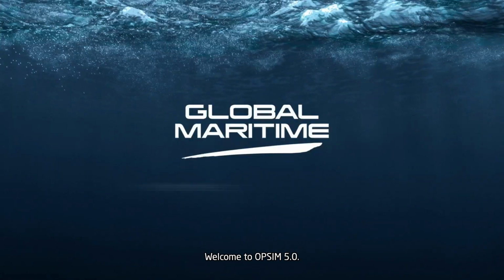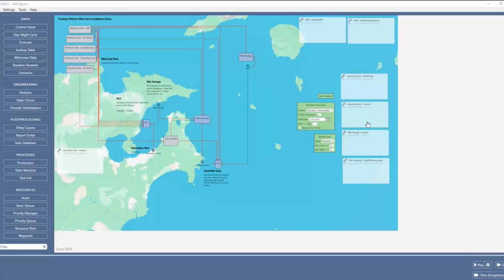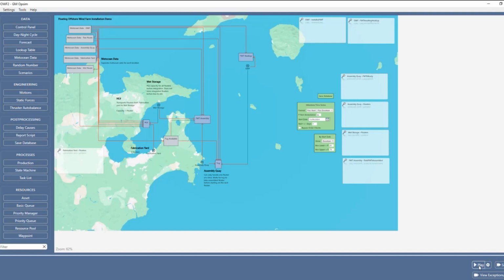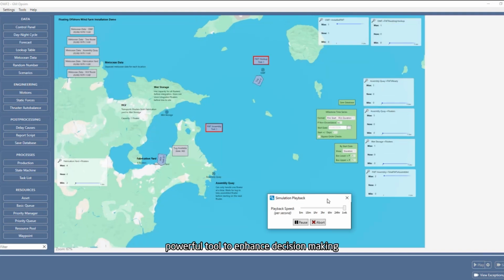Introducing OPSIM 5.0: Revolutionising Offshore Operations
Global Maritime is excited to announce the latest release of OPSIM, our discrete event simulation software solution designed to optimise operations and maintenance in the offshore and maritime sectors - OPSIM 5.0 brings significant enhancements in speed, functionality, and user experience.

✨Key Features of OPSIM 5.0:

☑️ Substantial Speed Increase: OPSIM 5.0 delivers a significant increase in simulation speed, enabling users to perform complex simulations more efficiently and reduce the time required for analysis and decision-making.

☑️ Introduction of 'Assets': The new feature allows users to represent real-world objects with unique properties and system states, enhancing the ability to model and manage various maritime components, from ships to offshore structures.

☑️ Asset Views: Perform complex operations on asset collections, such as summing values from a subset of assets that meet specific criteria. This functionality is invaluable for managing storage requirements and optimising resource allocation.

☑️ Asset State Trees: Define systems and distributions of failure rates, essential for modelling maintenance schedules and predicting system availability. This feature supports tasks such as wind farm maintenance and instantaneous power generation calculations.

As the offshore industry faces a significant transformation, driven by advancements in in technology and the need for more efficient and sustainable operations, OPSIM 5.0 represents a significant advancement in offshore operations and maintenance software. The latest release equips users with powerful tools to optimise their operations, improve efficiency, and ensure the reliability of their maritime assets.

Available as an annual license or bundled with our bespoke consultancy services, OPSIM 5.0 offers unparalleled guidance and assurance from over 350 engineers, architects, mariners, and experts.